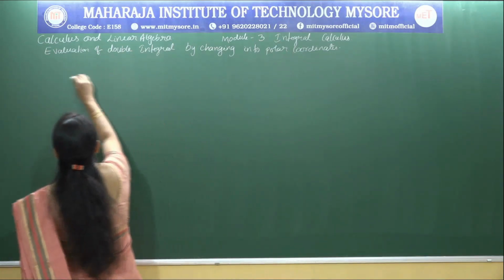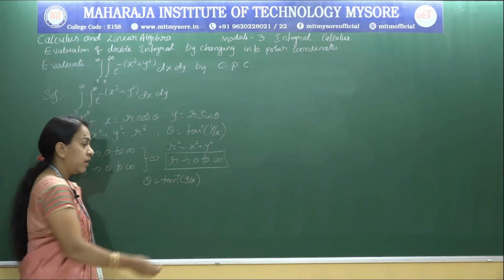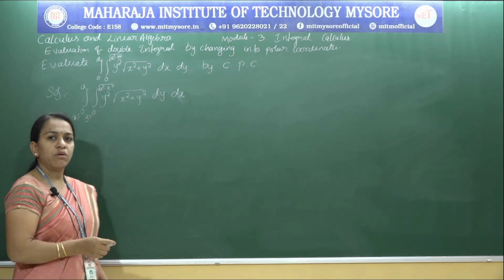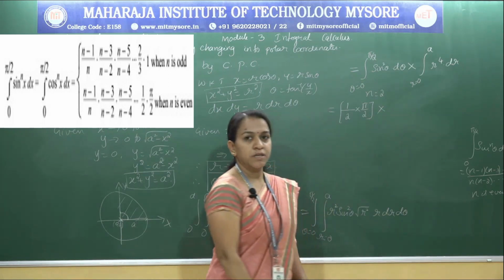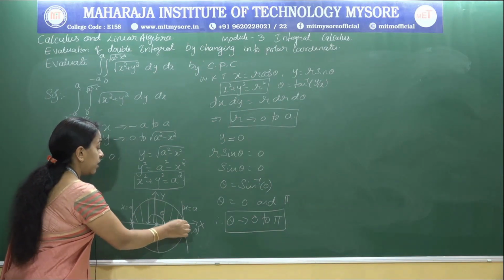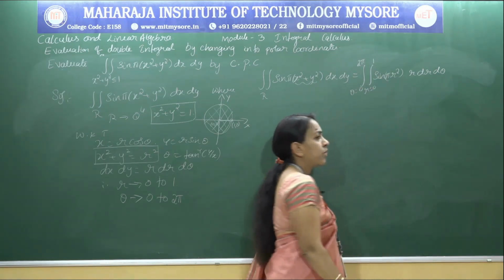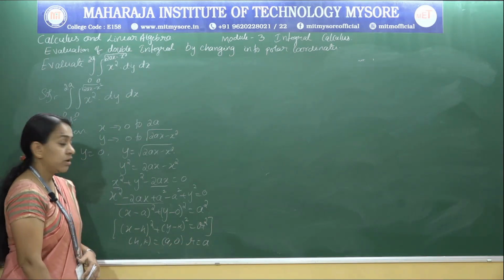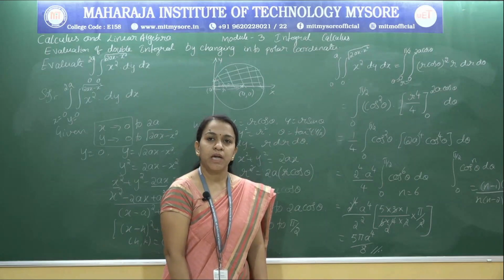M3/S5/Integral Calculus 5/BMATS101/BMATE101/BMATC201/BMATM201